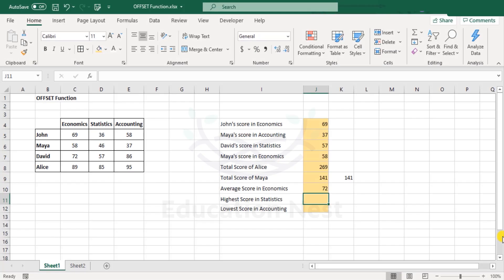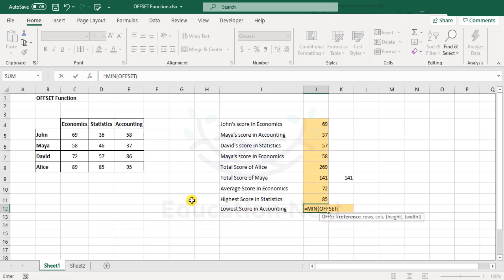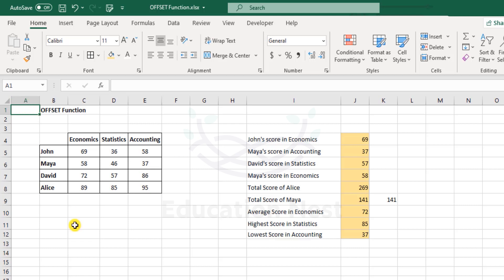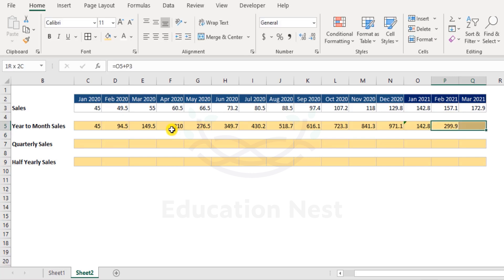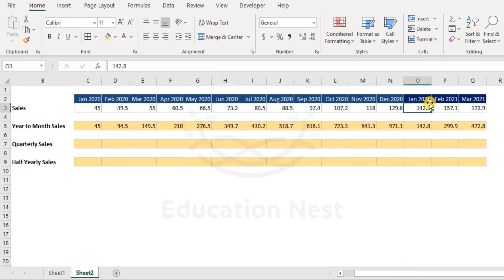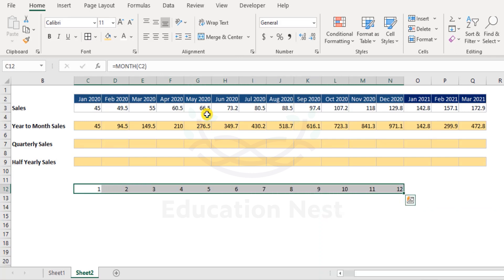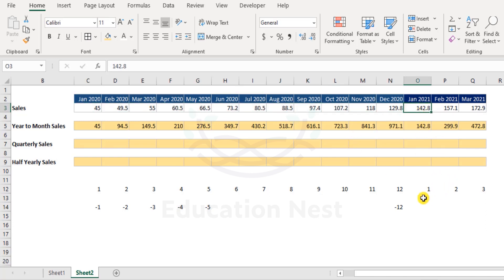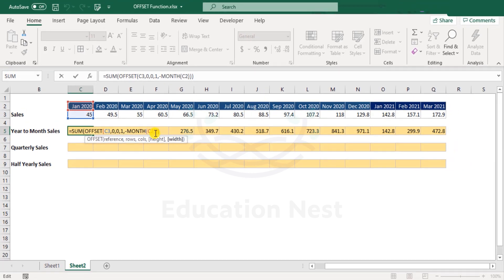Unleash the Power of Excel OFFSET Function: Ultimate Guide and Examples!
Welcome to the ultimate guide on the Excel OFFSET function! In this comprehensive tutorial, we'll delve into the powerful features and applications of the OFFSET function. Whether you're a beginner or an experienced user, this step-by-step guide will equip you with the knowledge and skills to leverage OFFSET for dynamic data manipulation and analysis. We'll provide real-life examples and tips to help you master this essential Excel function. Get ready to boost your productivity and enhance your spreadsheet skills with the OFFSET function!

Don't miss out on this opportunity to elevate your Excel skills. Hit the play button now and let's get started!

📎 Timestamps:
0:00 - Introduction and Greetings
0:25 - Overview of the OFFSET function
1:10 - Understanding the syntax
2:45 - Example 1: Basic usage of OFFSET
5:20 - Example 2: Dynamic range selection
7:15 - Example 3: Creating a scrolling table
9:00 - Conclusion and Call to Action